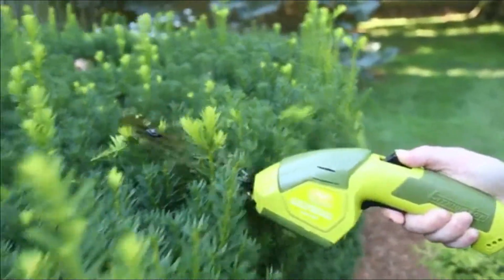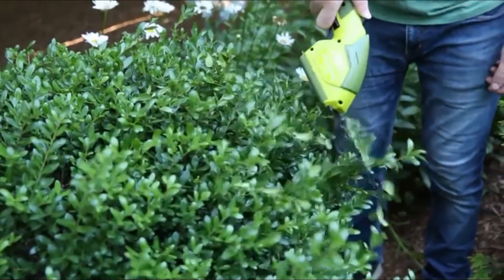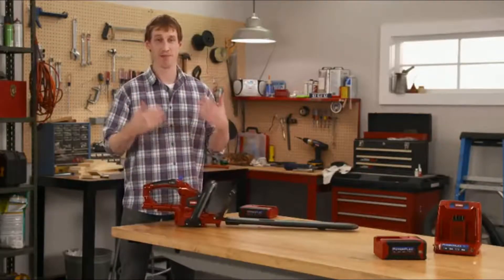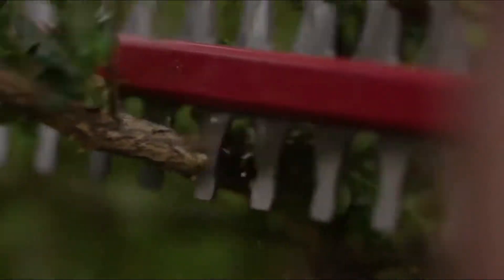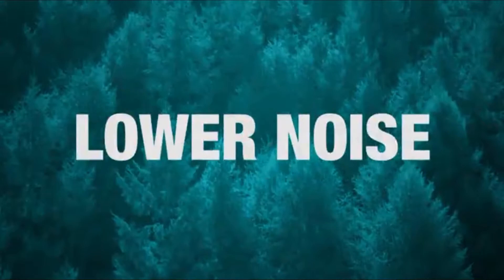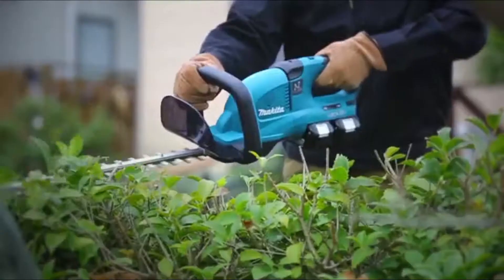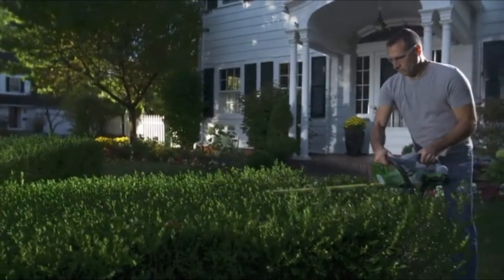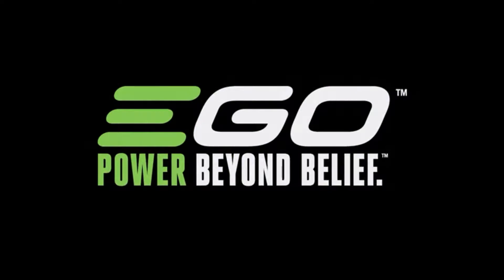5 Best Cordless Hedge Trimmers 2018 You Can BUY NOW On Amazon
5 Best Cordless Hedge Trimmers  2018  You Can BUY NOW On Amazon

Products Links :

5. Sun Joe HJ604C Lithium-Ion Cordless Grass Shear
4. Toro PowerPlex 51491T 40V MAX Lithium Ion 24" Cordless Hedge Trimmer
3. EGO Power+ 24-Inch 56-Volt Lithium-ion Cordless Hedge Trimmer
2. Makita XHU04Z 18V X2 (36V) LXT Lithium-Ion Cordless 25-1/2" Hedge Trimmer
 1. BLACK+DECKER LHT360CFF 60V Max Powercut 24" Cordless Hedge Trimmer